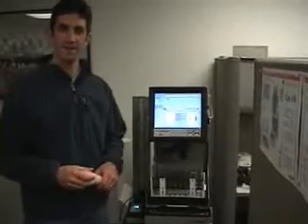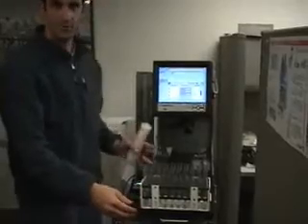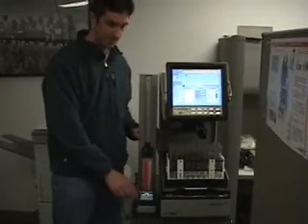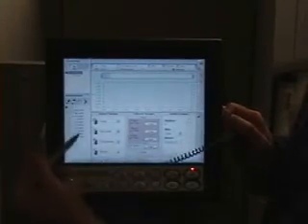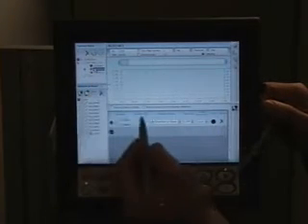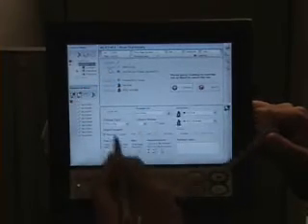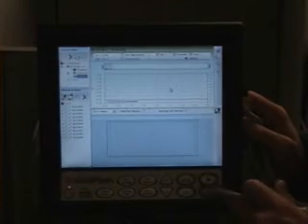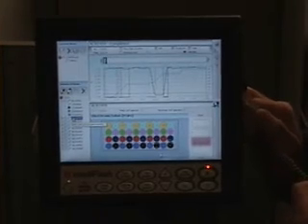IntelliFlash 310 Demonstration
Nick DeMarco demonstrates the main features and benefits of the 310 IntelliFlash system from Ana-Logix - now a part of Varian, Inc.